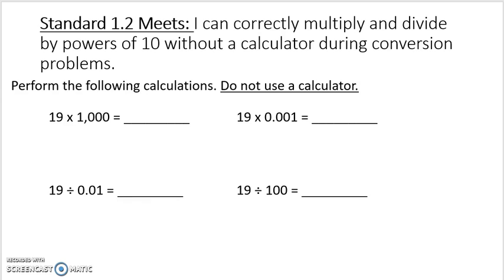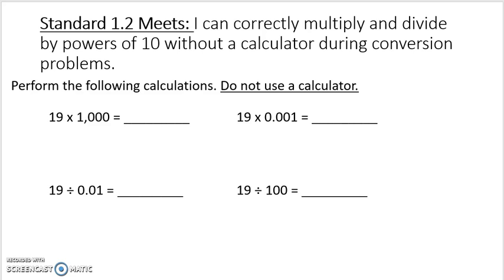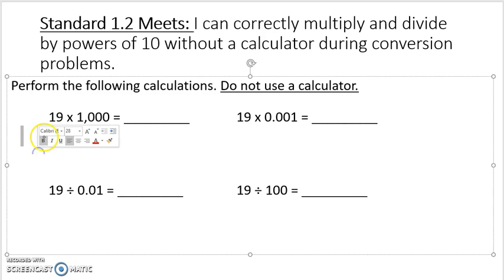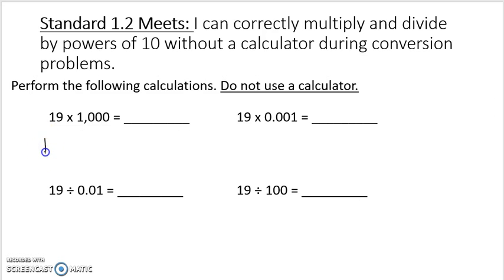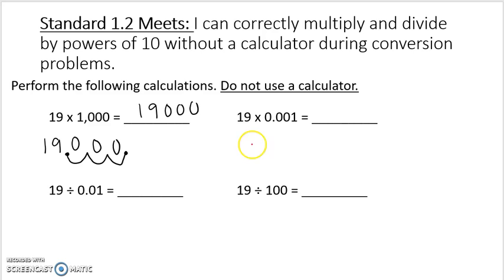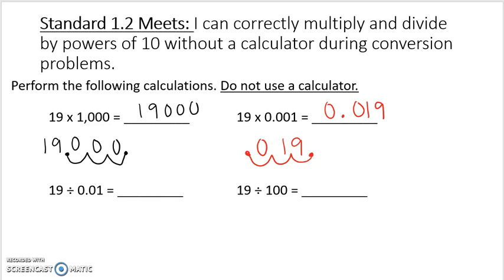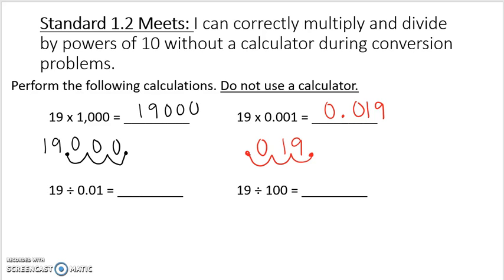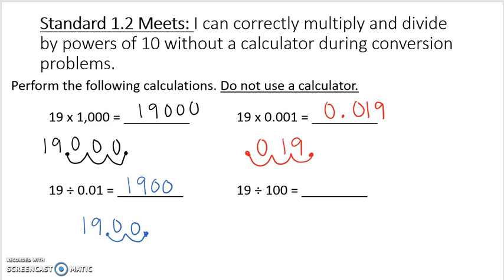Powers of 10